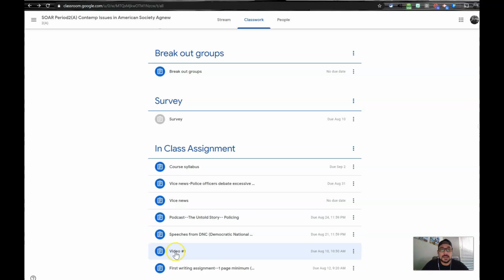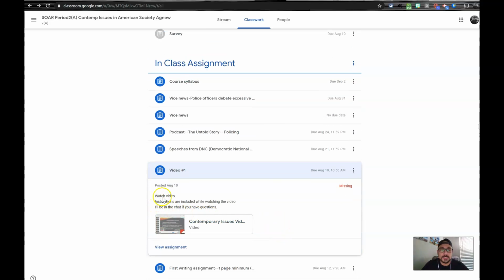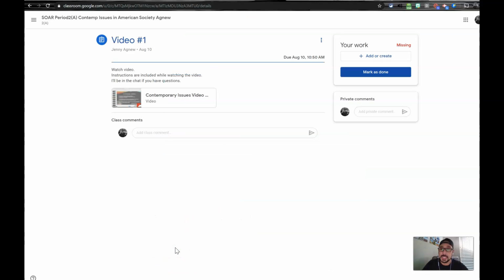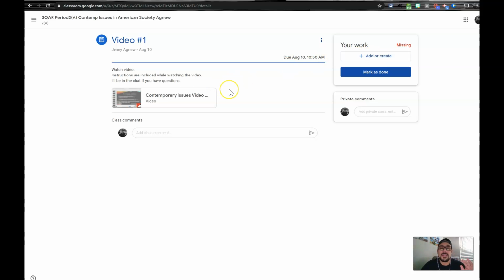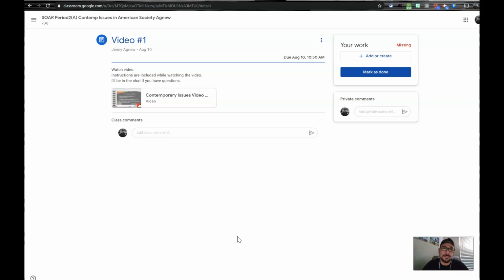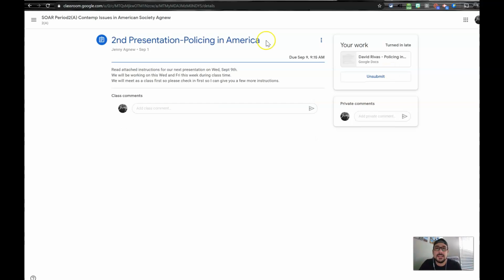Google Classroom Student Pro Tips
This video addresses some of the most common mistakes students make when using Google Classroom, and gives you three things to check to avoid making these mistakes.
The Pro Tips:
Remember to click on the “Turn in” button (0:12)
Remember to click the “Mark as done” button (1:07)
Click the Open Assignment button after taking a survey, if prompted (2:50)
Check the "Upcoming" list on the Stream (3:35)
When in doubt, always check the “To-do” list (3:43)